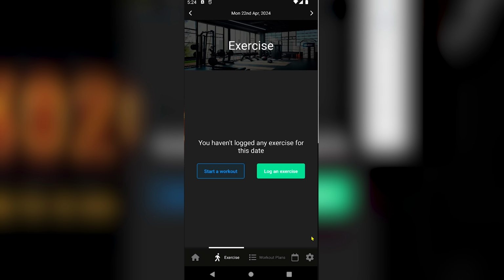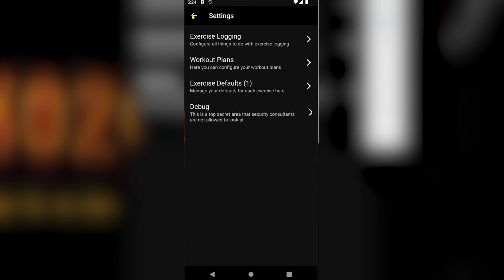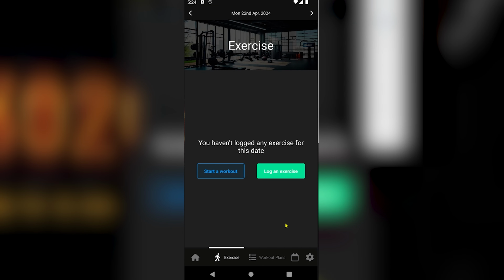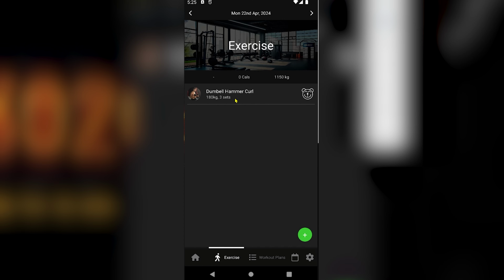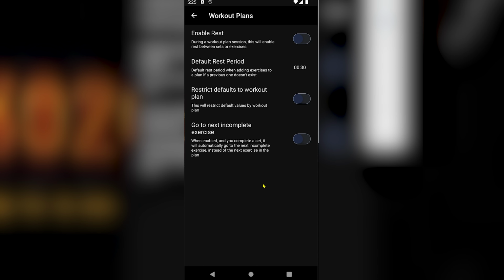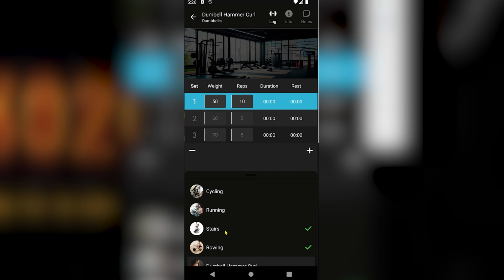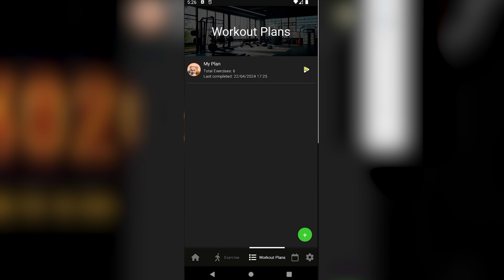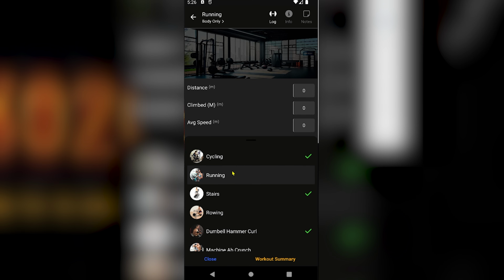Bearly Fit - Dev Log - User defaults [25-04-2024]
🐻 Bearly Fit  - Dev Log [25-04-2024]

This week I've worked on a user defaults system as well as exercise recall.

So when you first do an exercise, it will have basic defaults like weight, reps, distance, etc etc

And also I've created a way for you to add your own.

Probably more of a power user feature.
But useful when migrating from another app and it didn't take much time.

There is also a setting which allows workout plans to stay isolated,

When enabled, and starting a new workout plan, it will only recall your weight / reps / distance etc from the workout plan logs and won't be impacted by other plans.

Andddd as requested by Diana Day, there is now a setting that when  enabled and you're doing a workout plan it will skip to the last unfinished exercise in the workout plan instead of just the next exercise!